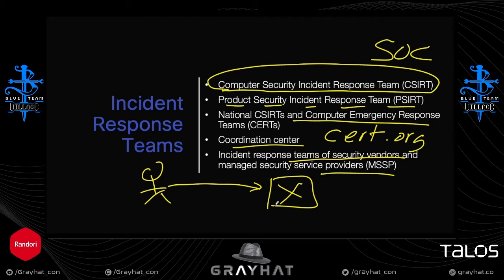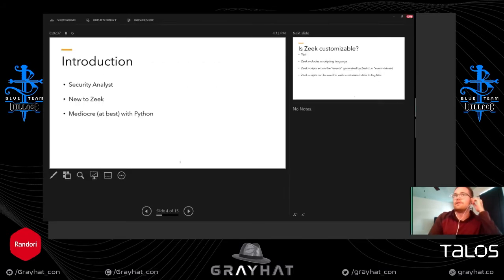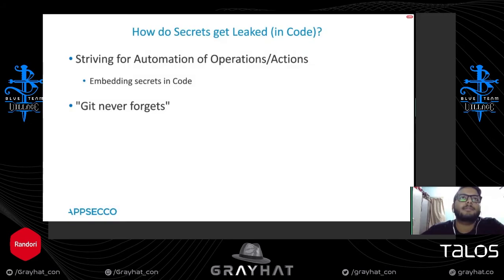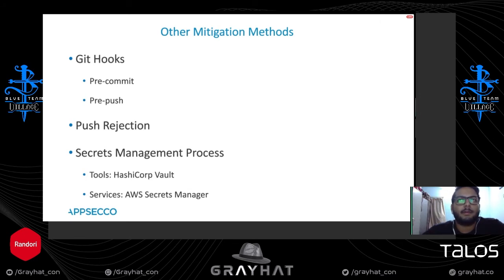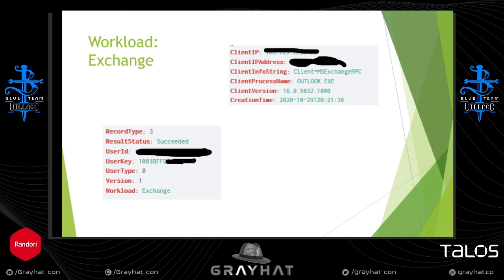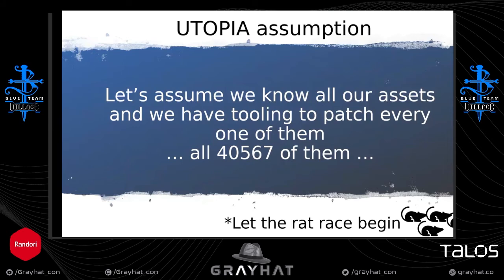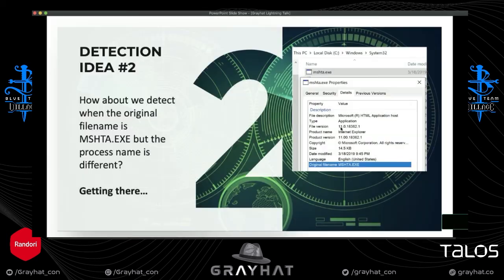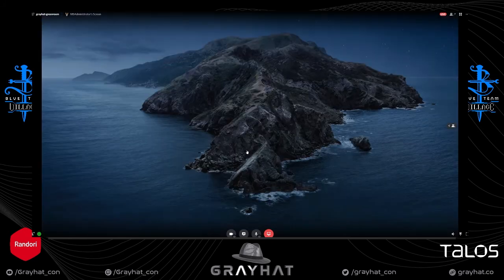GrayHat 2020 - Lighting Talks